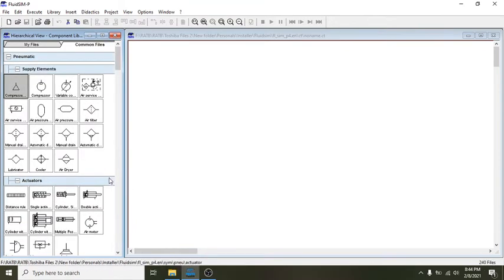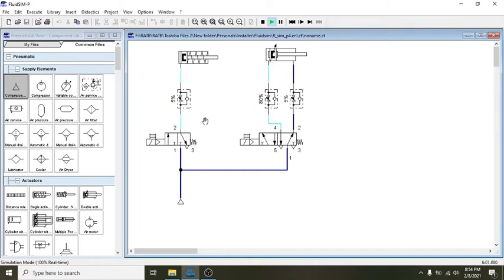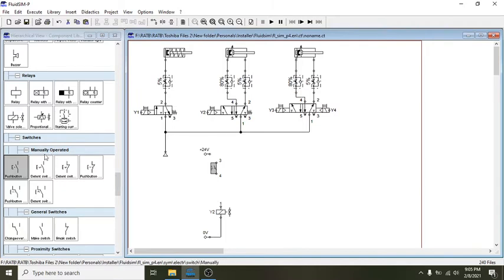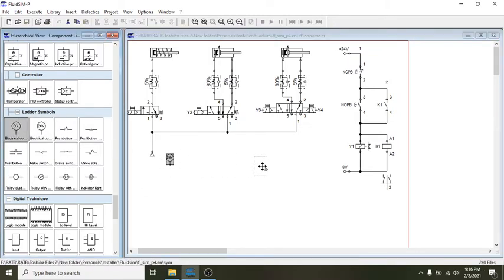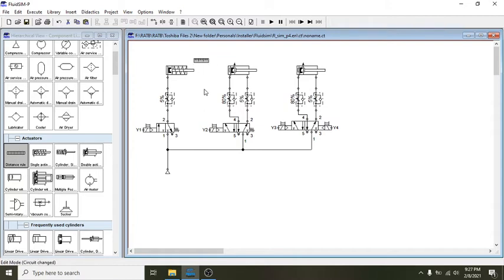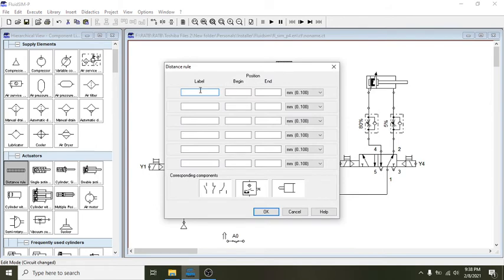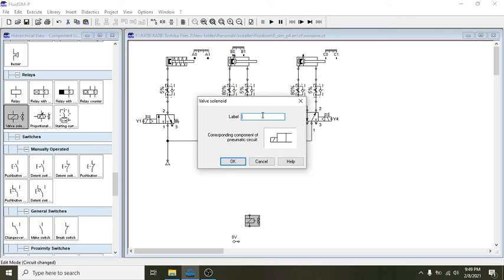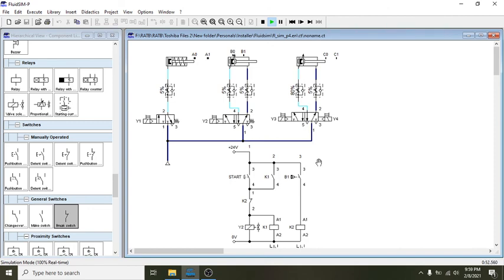Electropneumatics sample 1